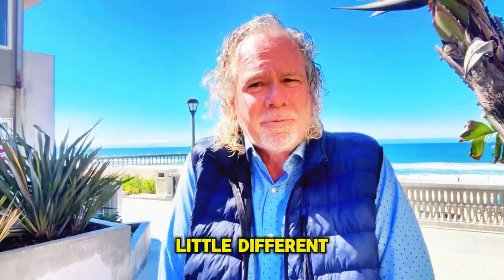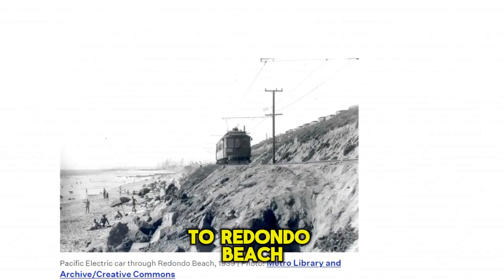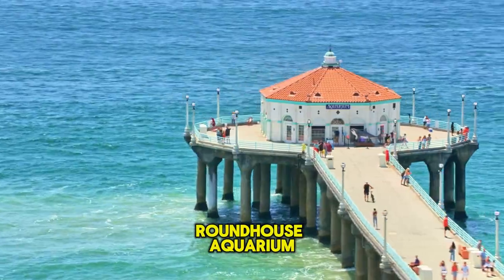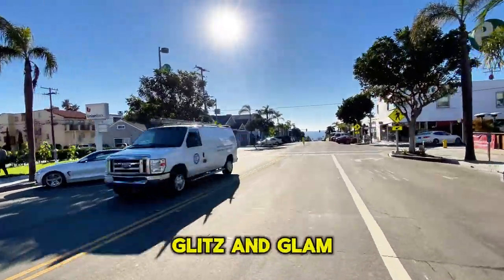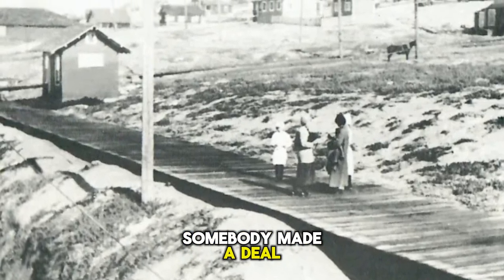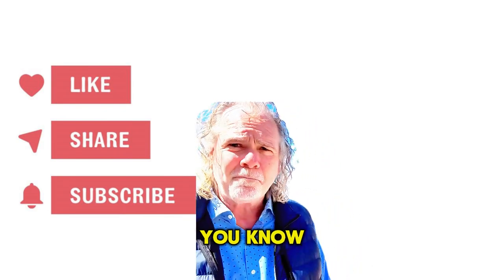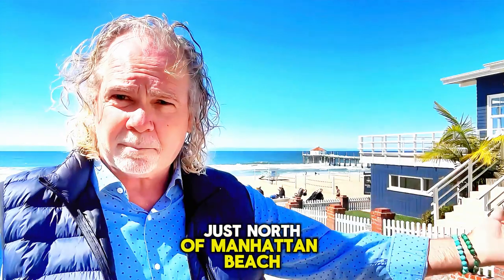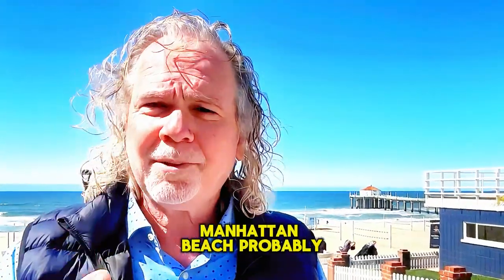The Best-Kept Secrets Of Manhattan Beach California | Live In The South Bay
Let's talk about a few of the best kept secrets of Manhattan Beach. Ok? Here goes. Today, I'm talking about something a little different: a few little known facts of this tiny So Cal Beach Town of 35,000ish residents... well...it has a LOT going on!

First off, did you know Manhattan Beach almost became part of Los Angeles? Crazy, right? Back in 1912, they became a city narrowly escaped getting annexed by LA and avoided the big-city sprawl. That's why it's still a charming little beach town...you know. with world class restaurants...
if you're into that kind of thing.

What started it was the Red Car... the Pacific Electric Company's red trolley bringing visitors from LA to Redondo Beach.  Redondo Beach was in it's heyday in the 1880's because it was the Port of LA with it's three piers. That's another video! The Red Car travelled down the coast & made stops further North in Manhattan Beach and Hermosa Beach. Imagine when it was over 100 degrees in smoggy LA and a 1 hour ride to the coast would go from hot & dirty to clean 65-75 degree salty air.

There's more in the video!

Cheers!

Daryl Palmer
Real Real Estatetist
RE#1986622
Re/Max Estate Properties
Buy my Amazon #1 Best Selling Book: Dwelling Selling - How The Internet Made Selling A House In The South Bay Easy...& Other Funny Stories